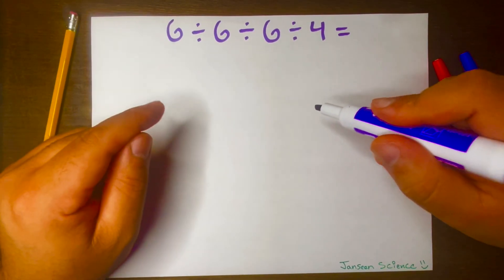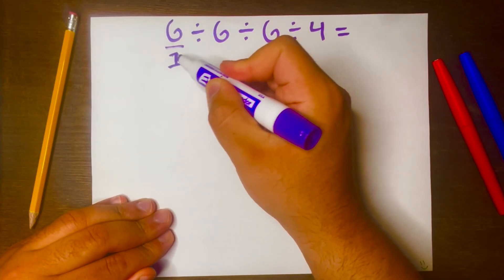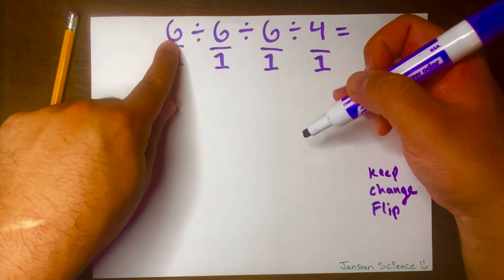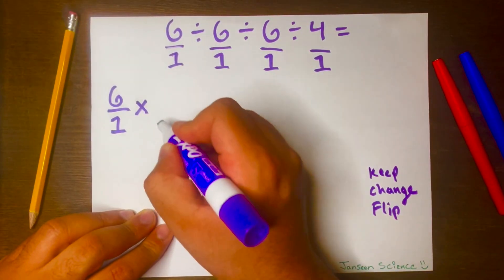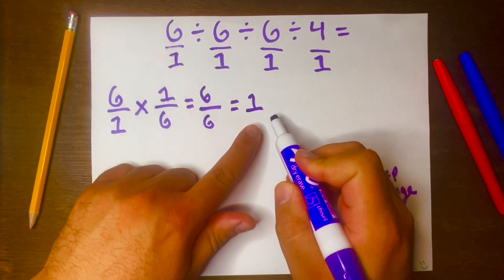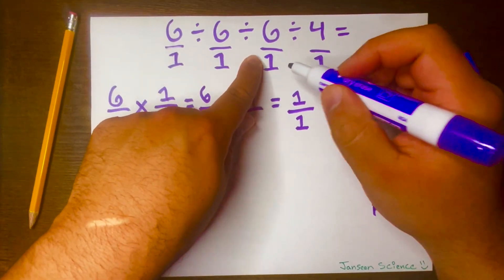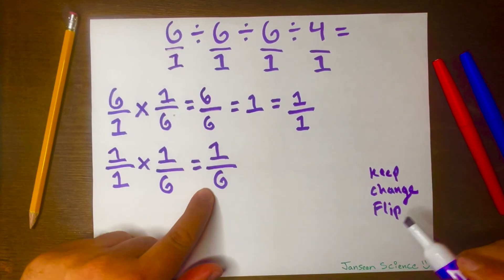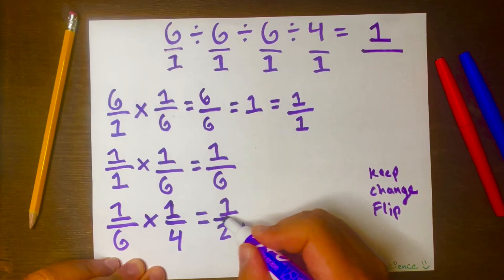You THINK You Can Solve This Problem? (Let's See!)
Think solving 6 ÷ 6 ÷ 6 ÷ 4 = is difficult? Think again! In this video, I'll show you the super easy method to conquer this chain division problem that many people find tricky.

First, we'll change all those whole numbers into fractions—remember, any whole number can simply be written over 1 to make it a fraction! Then, using the Keep, Change, Flip (KCF) method, we'll work step-by-step from left to right to break down each division. You'll be amazed at how straightforward it becomes to get the correct answer.
Master this simple trick. Solve tough division easily!

Ready for another challenge? Try solving 8 ÷ 8 ÷ 8 ÷ 2 = in the comments below!